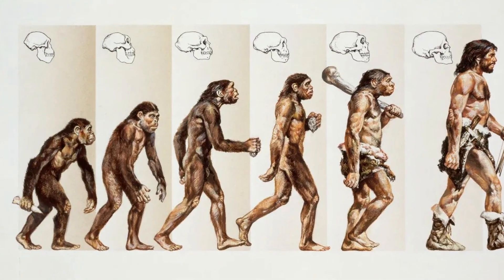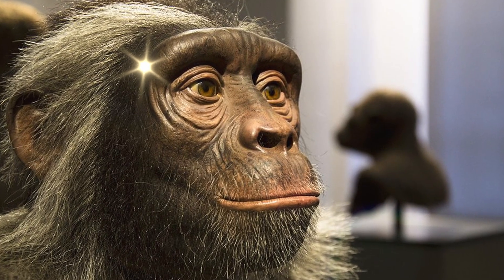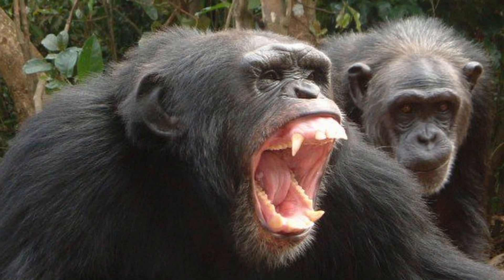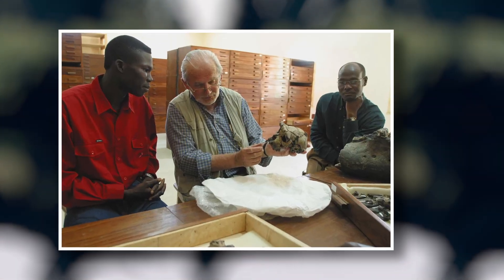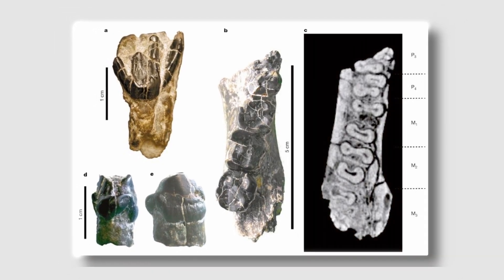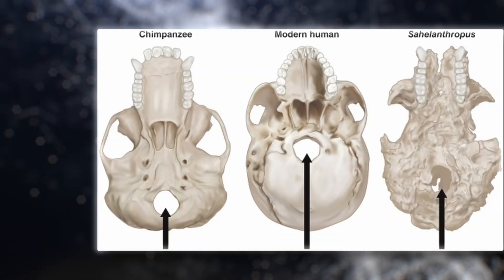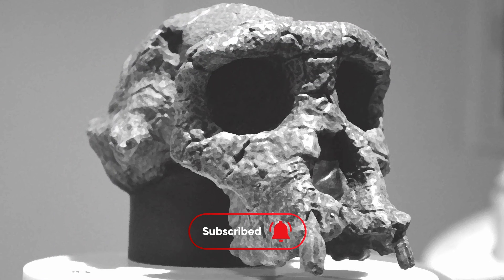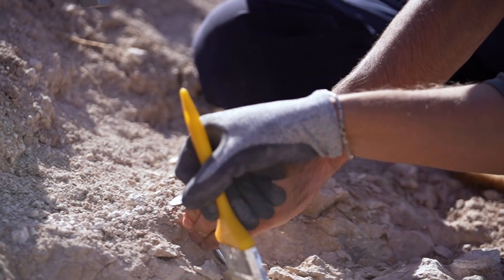Who was the last link between chimpanzees and humans?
We have always thought of human development as a straight line, from apes to contemporary humans: walking on four to walking on two, just as Rudolph Zallinger's famous image “The March of Progress”. But this representation is actually wrong. There is an important part missing.

Lets investigate the new evidence that S. Tchadensis brought to light, the debate over its suspicious unearthing, and the theories around the possibility that this extinct specimen was our last shared ancestor with chimpanzees, in other words, the first of the human lineage!

In today's video we try answering the question: who was the last link between chimpanzees and humans?

Inspired by 7 Million Years Ago: Sahelanthropus tchadensis - The Missing Link?, Human Origins Documentary | Complete Timeline, Has This Changed What We Thought About Our Last Common Ancestor?

Inspired by PBS eons, History with Kayleigh and Ancient Yoke.

The Last Human
A Guide to Twenty-two Species of Extinct Humans